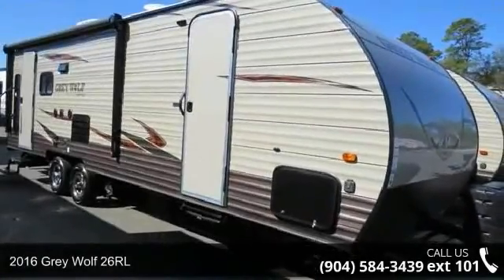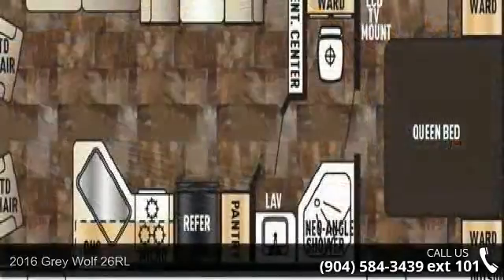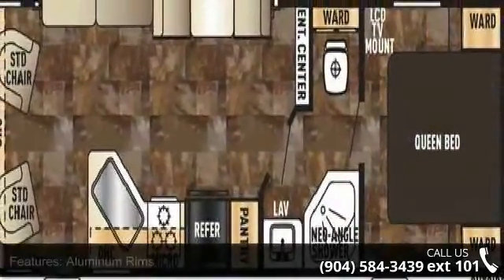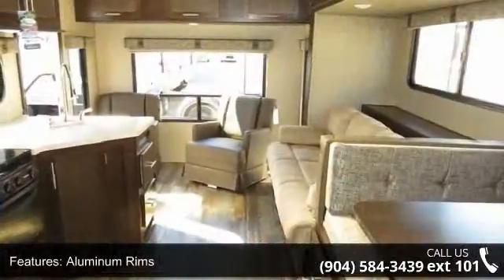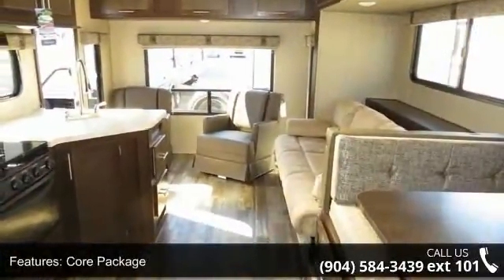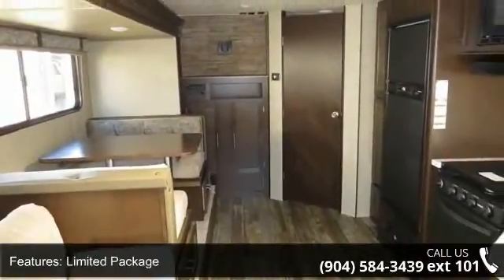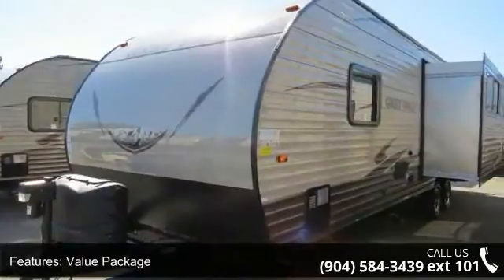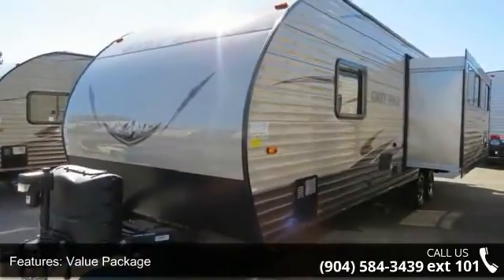2016 Grey Wolf 26RL - Camping World of Jacksonville - Ja...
New 2016 Forest River Grey Wolf 26RL Travel Trailer for Sale